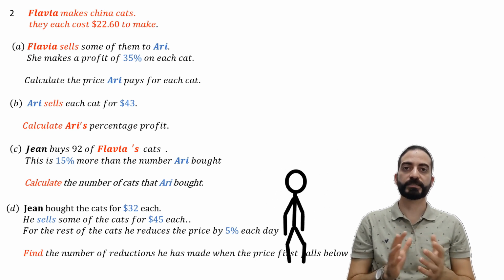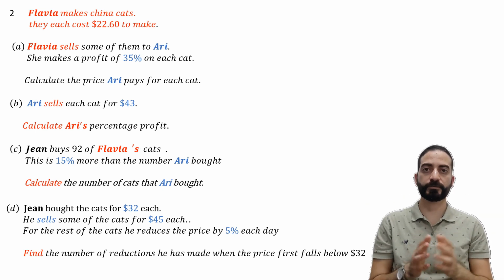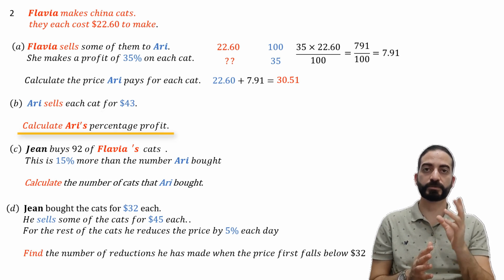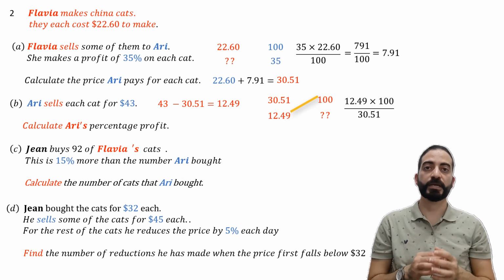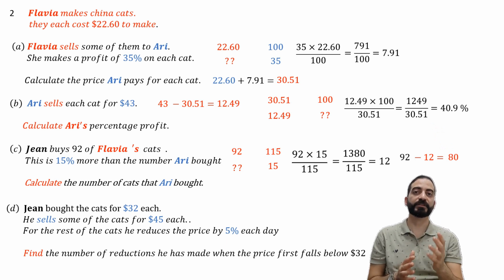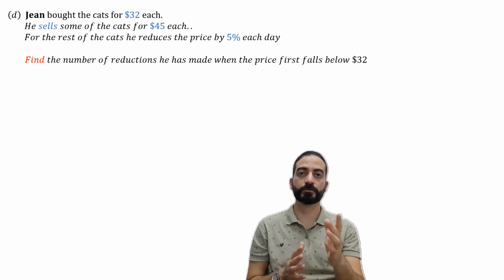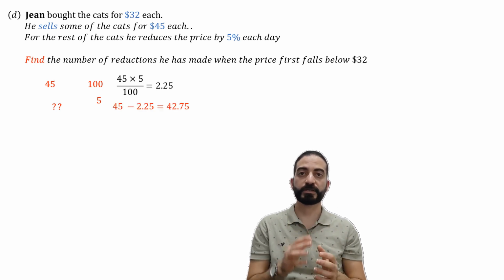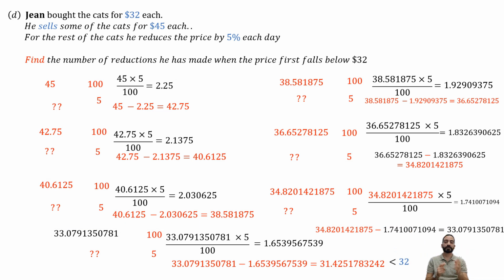igcse 0607/43 May/June 2018 Exercise 2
Flavia makes china cats
They each cost $22,60 to make.
 Flavia sells some of them to Ari
She makes a profit of 35% on cach cat
Calculate the price Ari pays for each cat.
b Ari sells each cat for $43
 Calculate Ari's percentage profit
c Jean buys
92 of flavia's cat's This is 15% more than the number Ari bought
 Calculate the number of cats that Ari bought,
d Jean bought the cats for $32 eash,
 Part d
 He sells some of the cats for $45 each
 For the rest of the cats he reduces the price by 5% each day,
 Find the number of reductions he has made when the first price falls below $32,